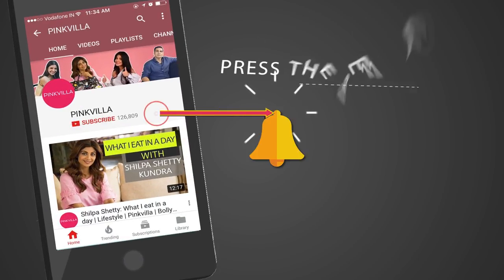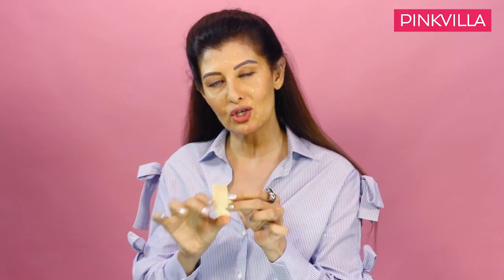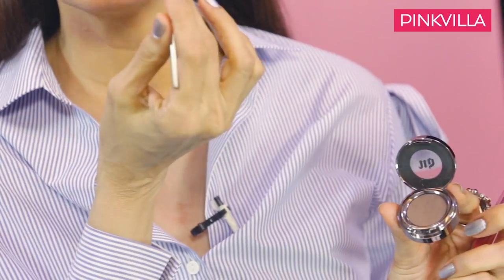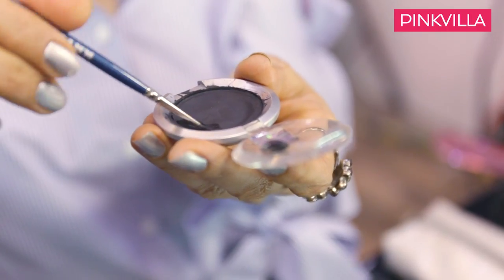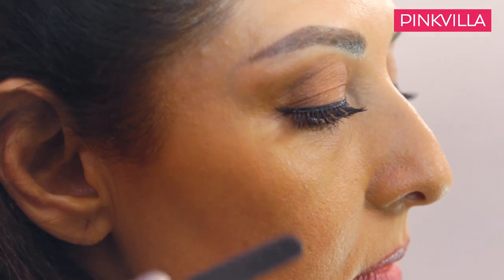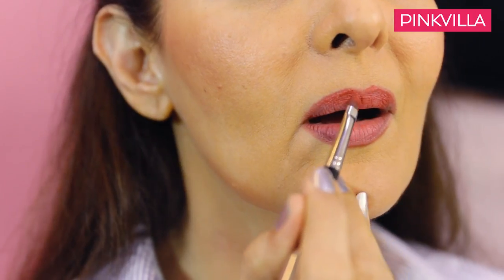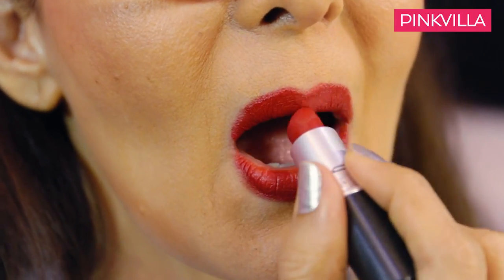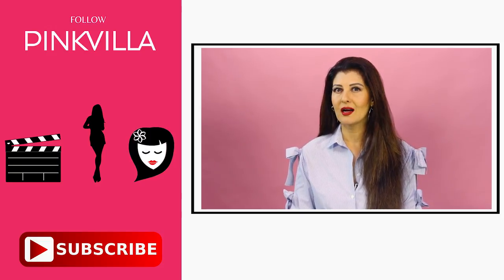GRWM: Sangeeta Bijlani's night time makeup routine | Fashion | Bollywood | Pinkvilla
As the beautiful Sangeeta Bijlani visited Pinkvilla Headquarters, we got her to spill the beans on her beauty and makeup secrets. Watch this video, as Sangeeta shows us her go-to night time makeup regime.

Previously she had shown us her everyday makeup routine and now she augmented her day makeup to take to night time. From a strong crease, red lips and shimmer lids she showed us how to do it all.

Sangeeta Bijlani is an Indian Bollywood actress who was the Miss India pageant winner in 1980. She started her Bollywood career with a lead role in Qatil in 1988 and was one of the three female leads in the multi-starrer blockbuster action film Tridev (1989). Bijlani was the poster girl of Indian advertising with television commercials of many popular brands.